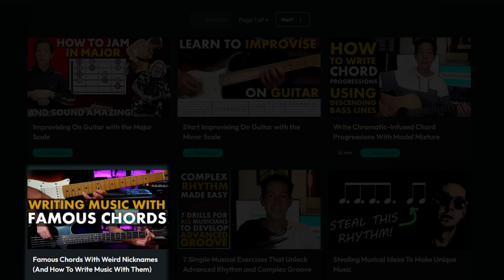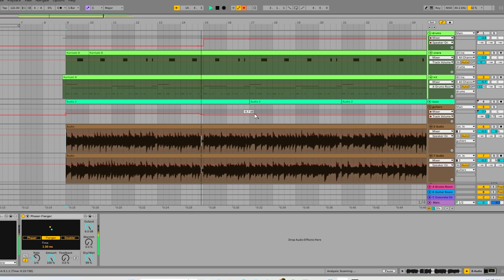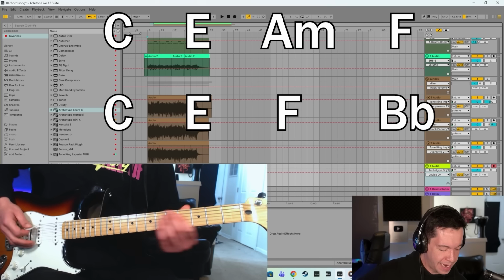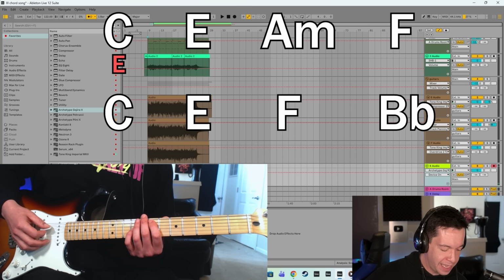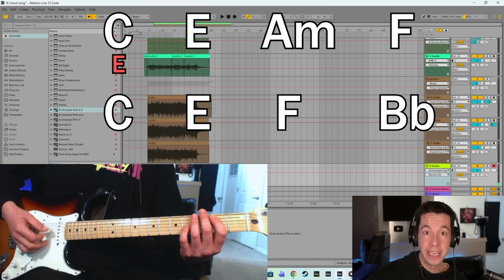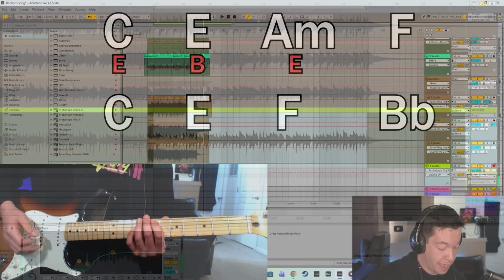The Most POPULAR Out-Of-Key Chord [III aka V/vi]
Like learning about cool chords? You'll LOVE my book!

When you're in the key of C major, you're likely to see an E major chord, the III or V/vi. This lesson explores that specific chord, how to use it, where you've heard it, and how to deal with it.

It shows up in nearly every genre. It's out of key (non-diatonic) but still sounds awesome, and adds a boost of unstable energy into an ordinary major progression. We'll explore how to find it, use it, and then go deeper into its mechanics to unlock usage of a new scale, Ionian #5. Lastly, we make some real music using music theory concepts.

Video Chapters-
00:00 Intro
01:00 The Out-Of-Key Chord
03:05 Real World Examples
04:35 The 7th Is Optional
05:32 Chromatic Approach Chords
07:16 Relative Minor
08:45 Ionian Sharp Five
09:38 Making Music With III (V/vi)
12:02 HEAR THE SONG + SOLO
13:00 Outro